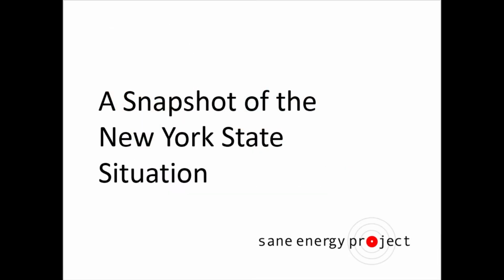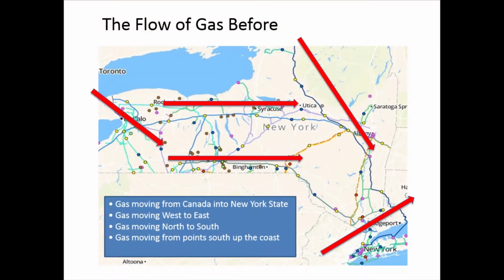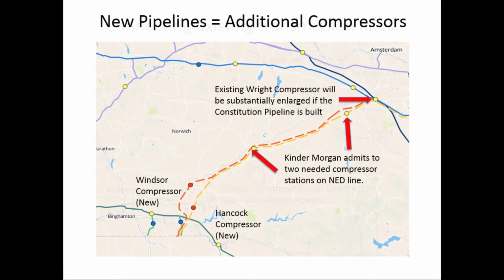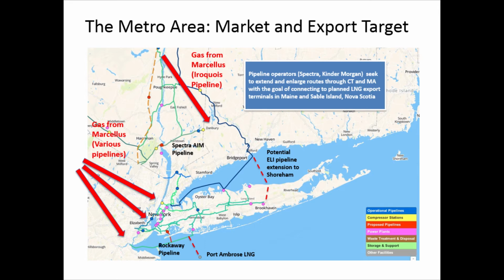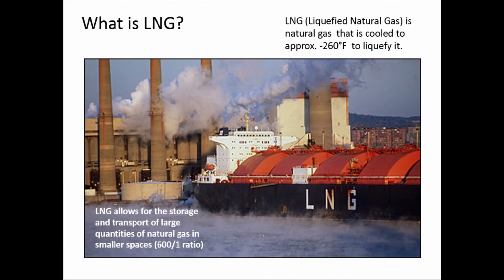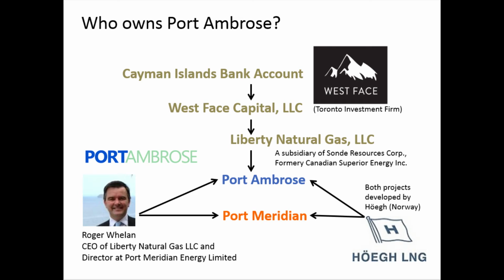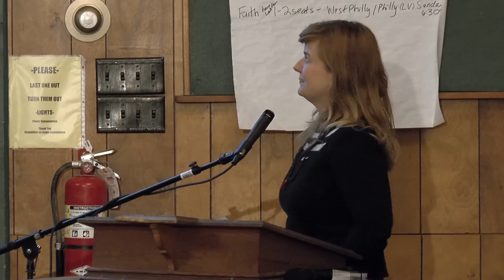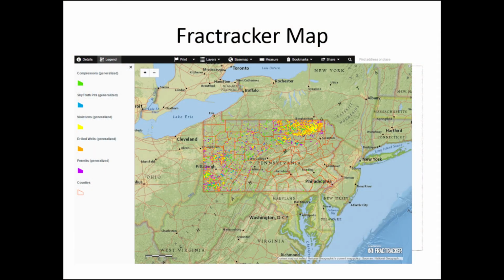Sane Energy Project: You Are Here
Please Note: I now post to a new channel called Essential Dissent

Presentation by Kim Fraczek of Sane Energy Project

This video is from the Energy Justice Shale Convergence, held March 13 - 16, 2015 in Wyoming County, PA.

From the Organizers:

Sane Energy Project's goal is to replace shale gas infrastructure with renewable infrastructure. We oppose the development, transport, and export of fracked shale gas ("natural gas"). We support a rapid switch to renewable energy and the goal of zero fossil fuel dependence by 2030, as outlined by the 2009 Stanford University Study. Sane Energy Project is a grassroots group, formed in January of 2011 to oppose the Spectra Pipeline, the first of several high-pressure, large diameter shale gas pipelines slated to enter New York City. Today we have enlarged that mission to include shale gas infrastructure statewide and regionally. We stand in solidarity with activists fighting all forms of extreme extraction and nuclear energy.

Kim Fraczek is Sane Energy's Outreach Coordinator. She is committed to using art as a messaging tool for social engagement, and has brought a wise and considerate hand to the art component of all of our ongoing campaigns.